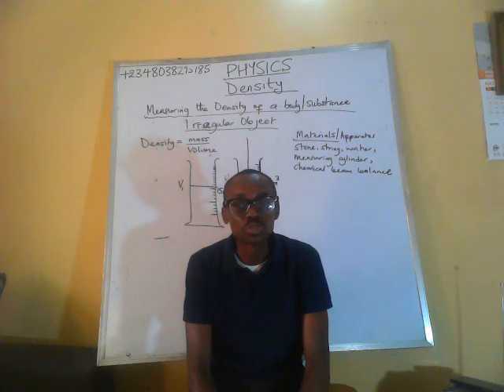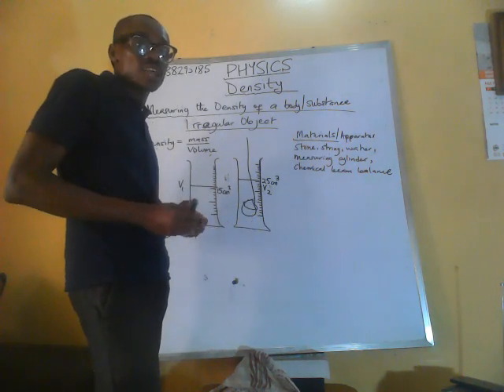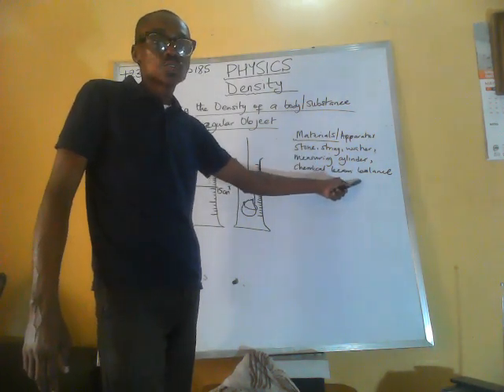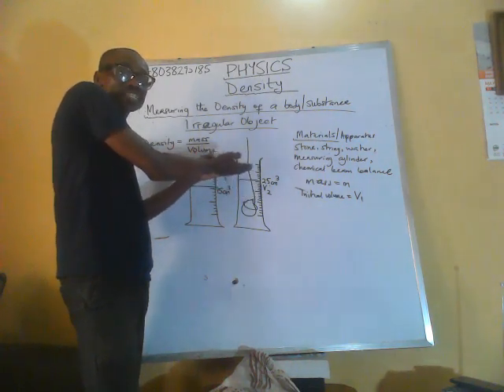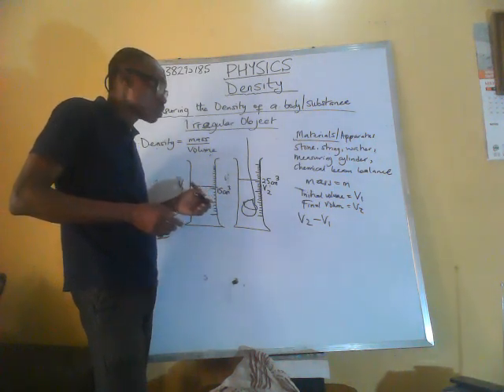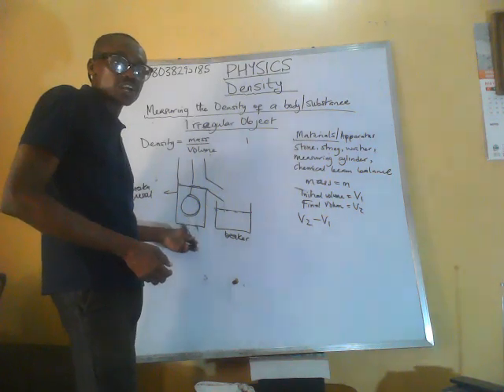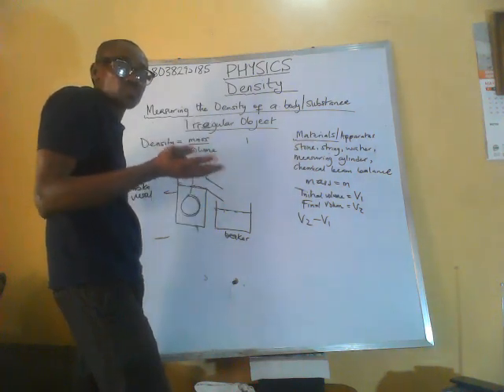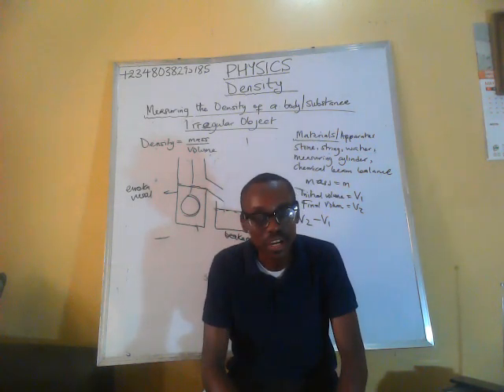Density : How to find the Density of an Irregular shape body // Lesson 2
In this video, I explained the procedure on how one can find the density of an Irregular shape body or object.